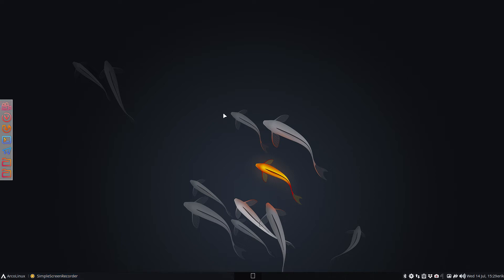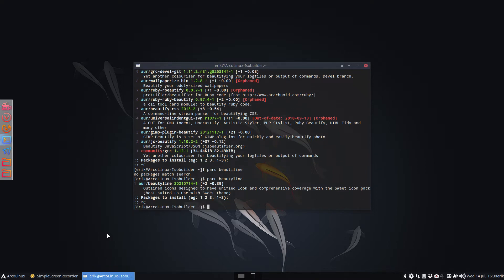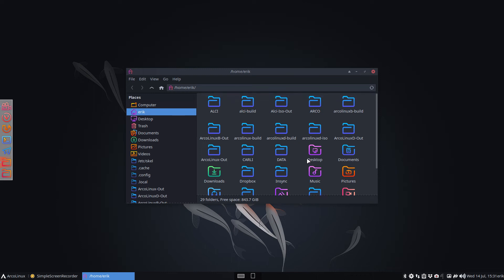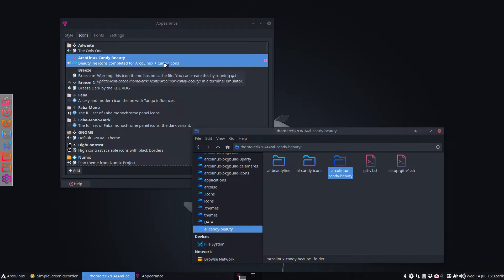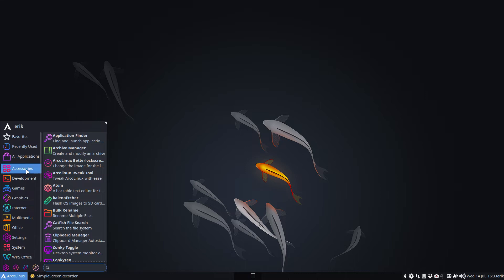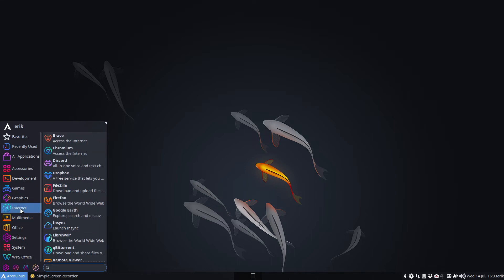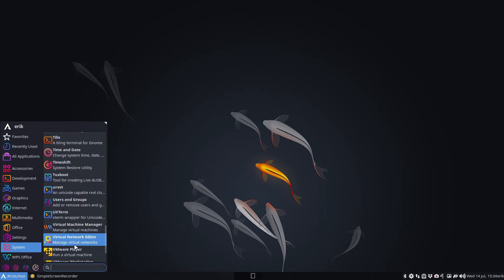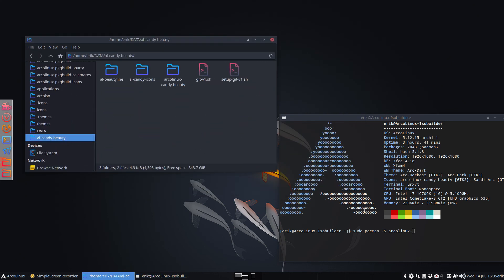ArcoLinux : 2107 arcolinux-candy-beauty-git - sneak preview of new icon theme